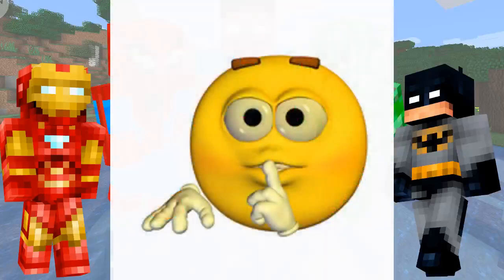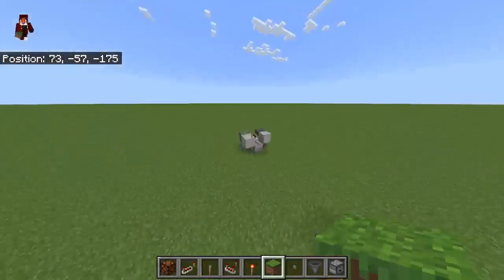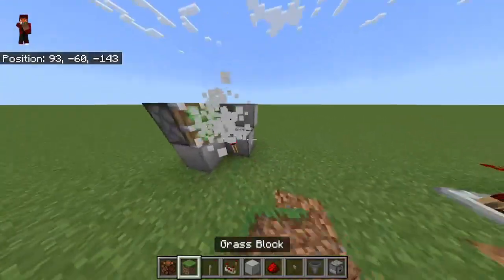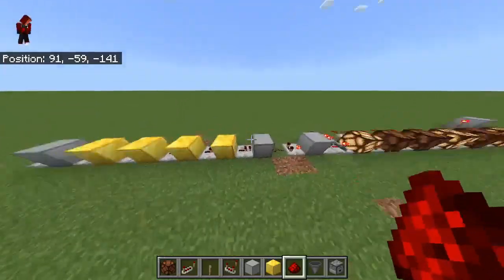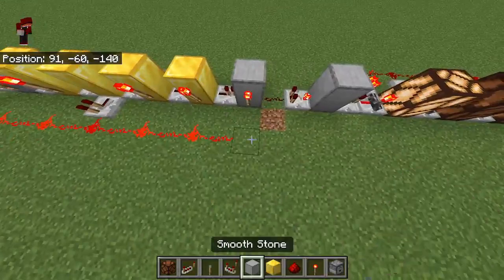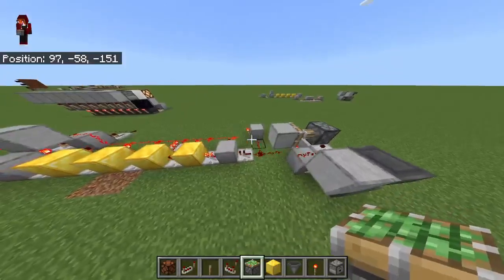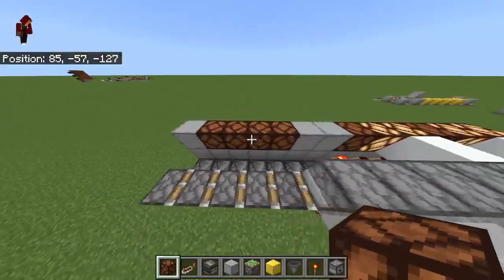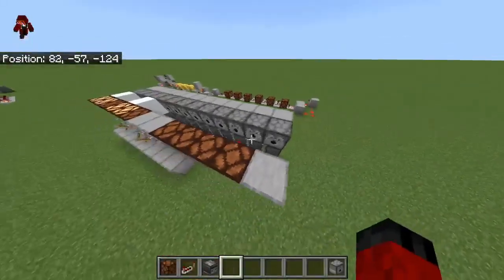Send messages to your friends wirelessly, Minecraft Tutorial (bedrock)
an upgrade to your old wireless redstone system